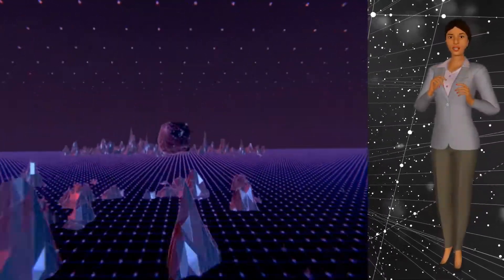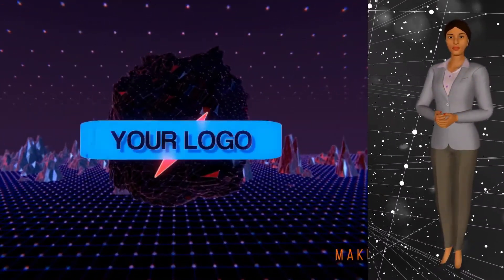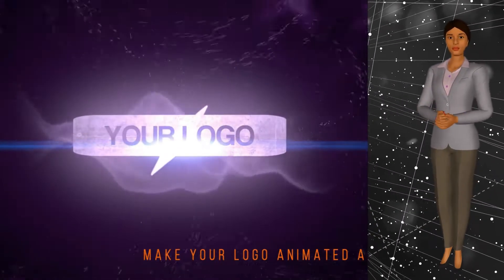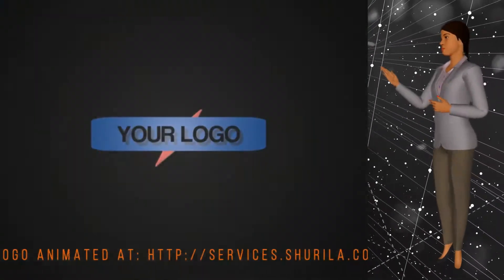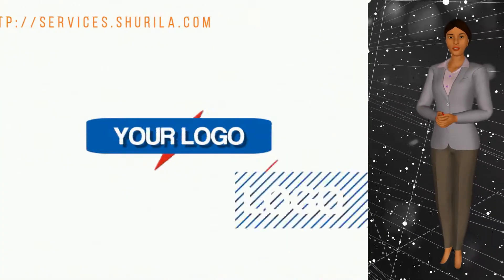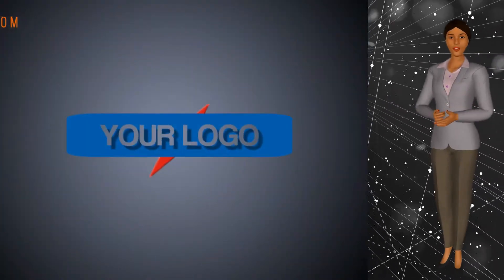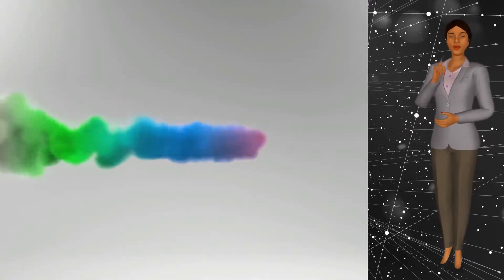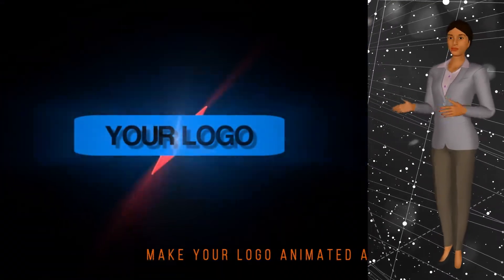SAMPLE Logo Animation Promo With 3D Spoke Avatar and Voice Over